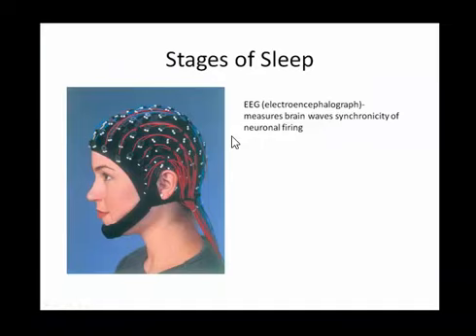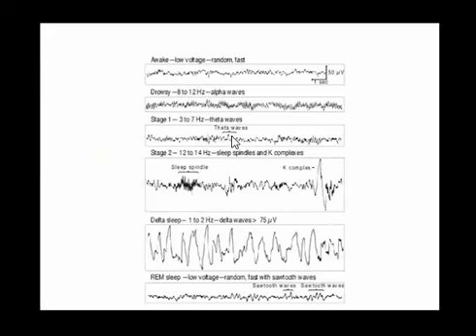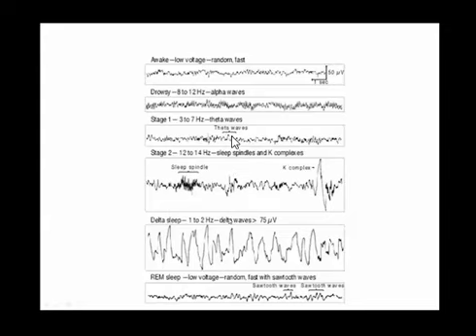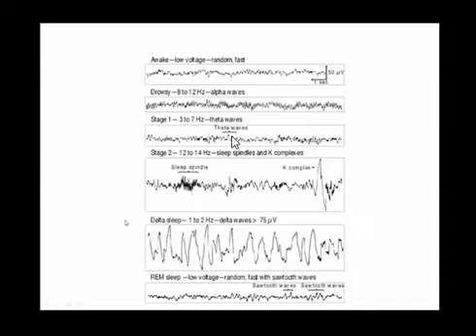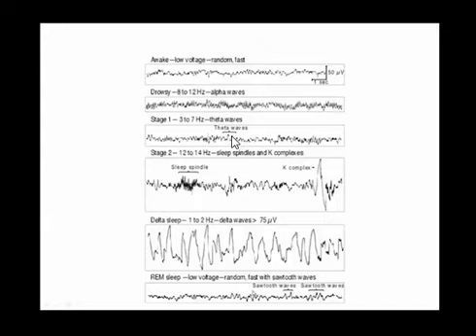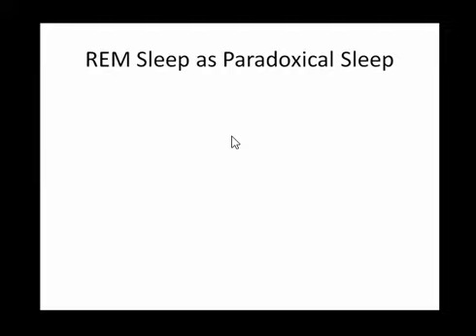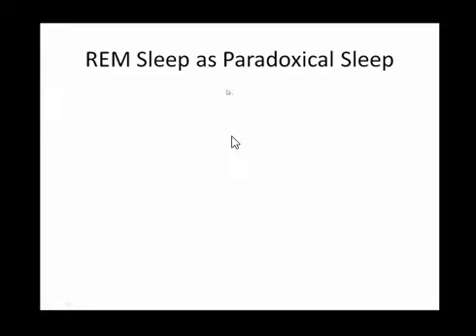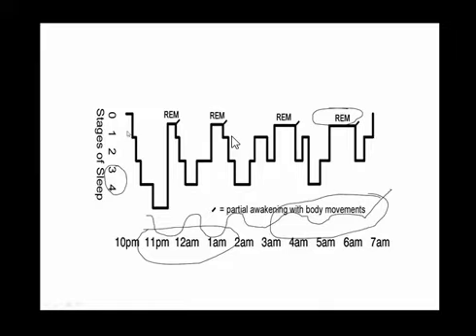Intro to states of consciousness (13 minutes)